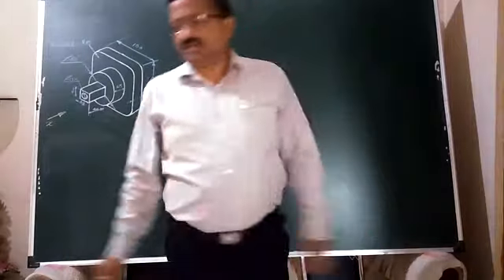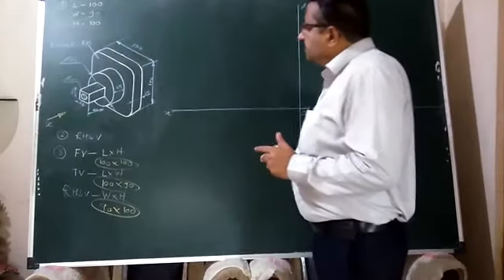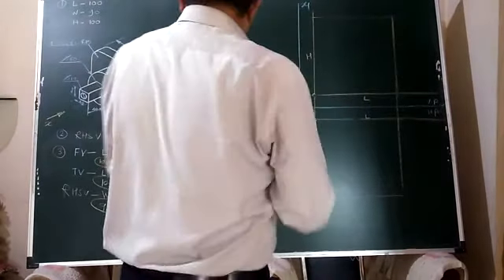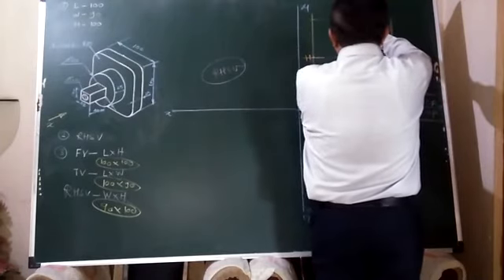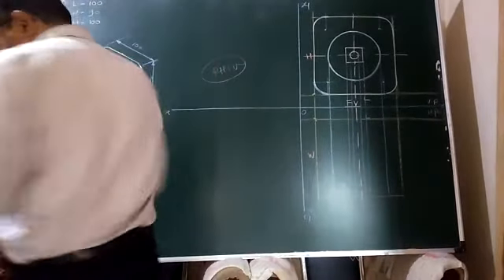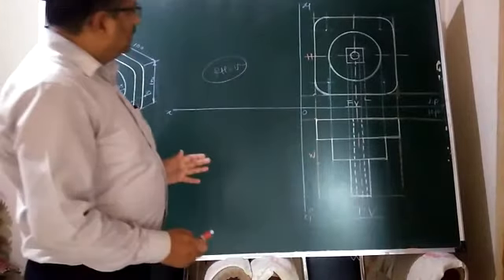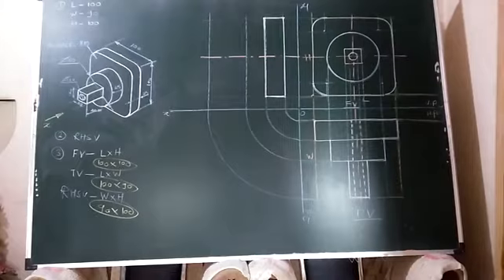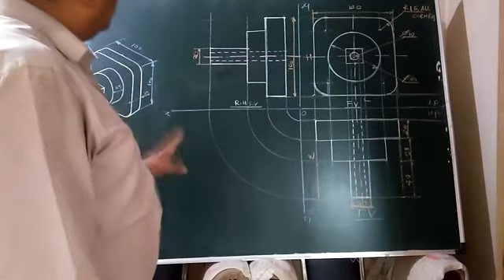SJP 2021 Ortho Proj Excercise L 18